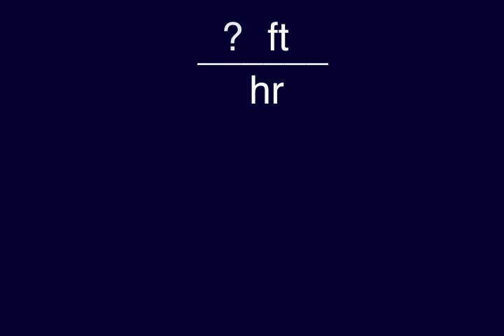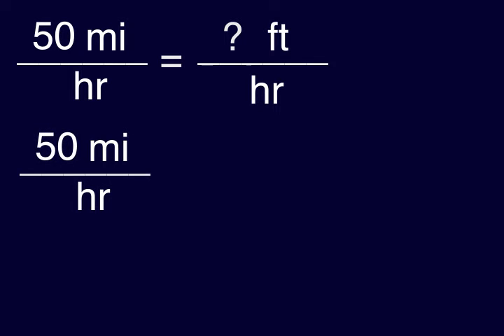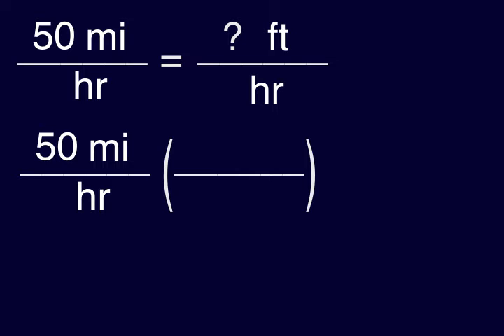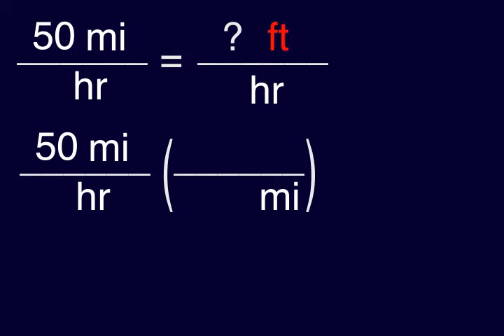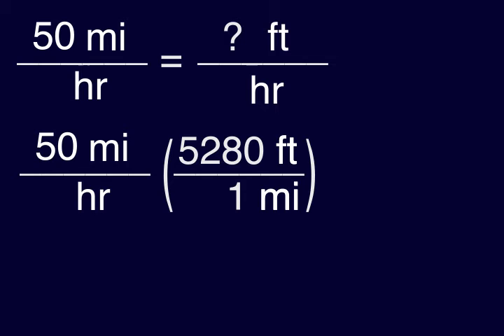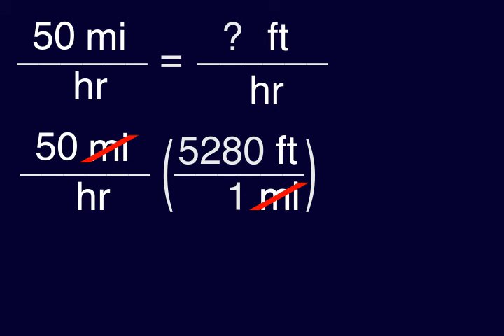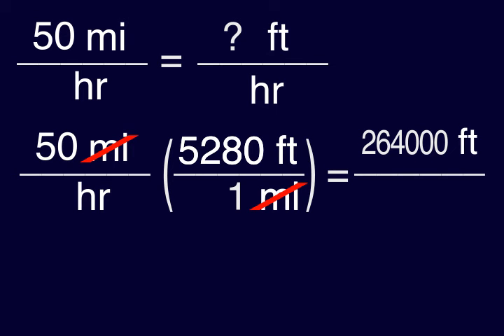Converting Units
Learn how to convert units by multiplying by a form of one.